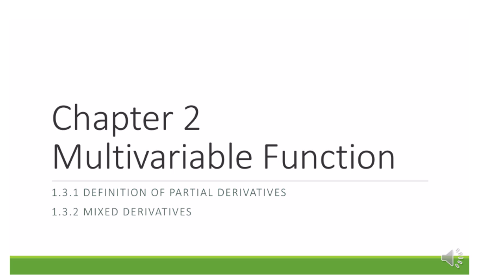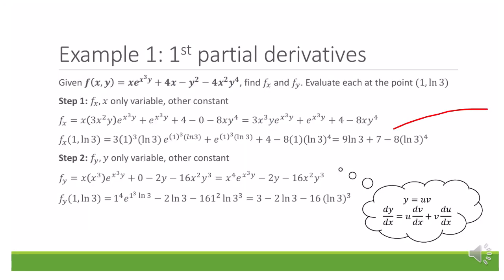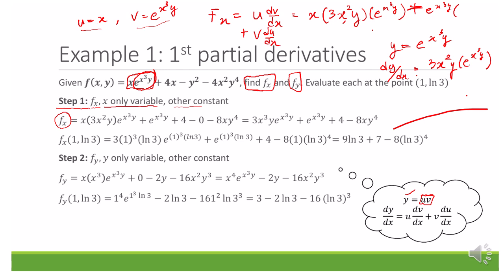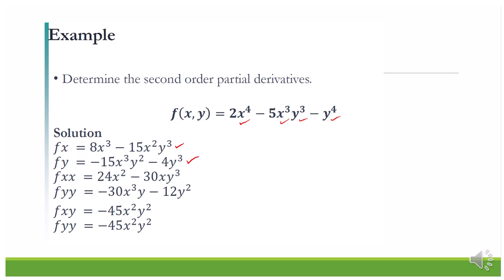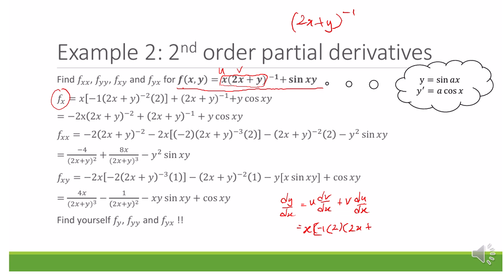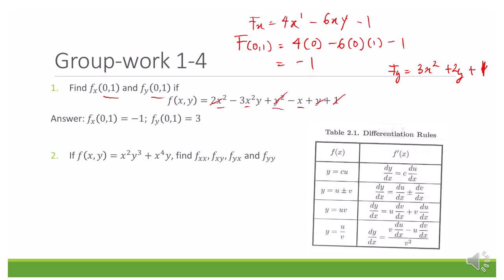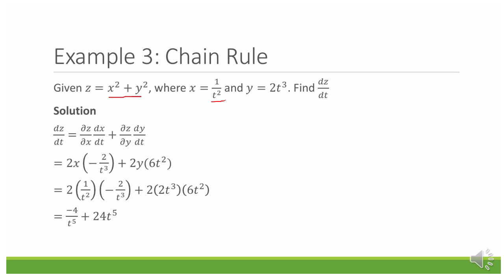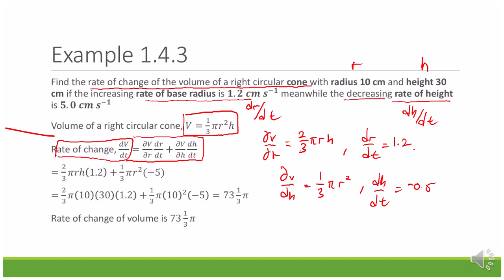Eng Math Chapter 2 Part 3